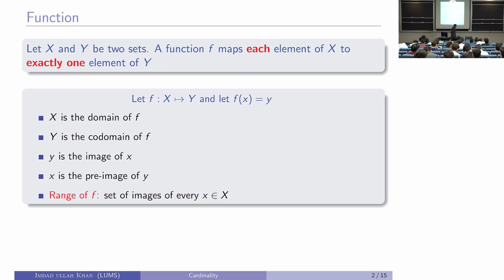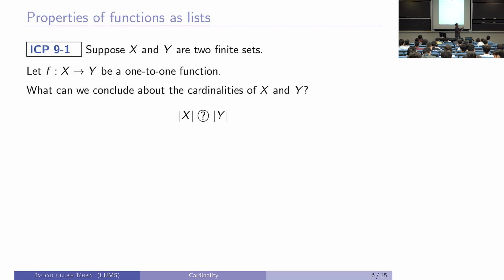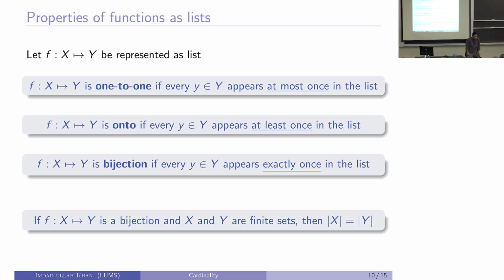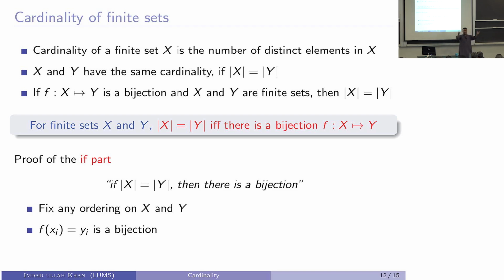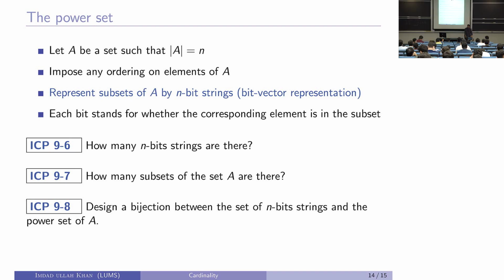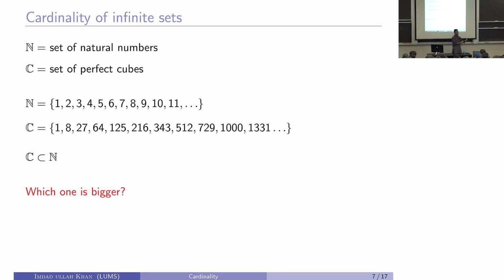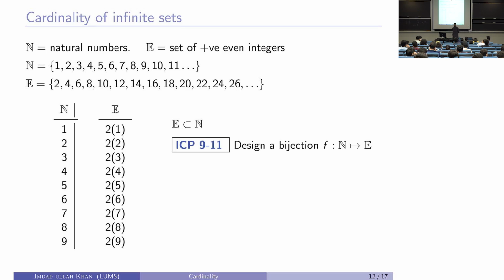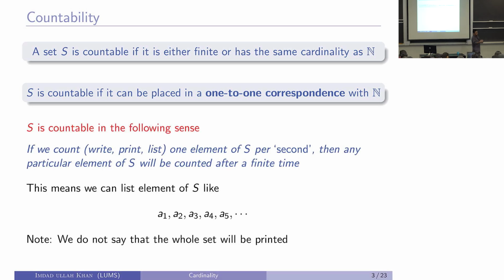Discrete Mathematics CS210 - Lecture 17 - Cardinality (Part 1)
Chapters:

0:00:31 - List Representation of Functions
0:04:45 - Properties of functions as lists
0:22:29 - Cardinality of finite sets
0:40:21 - Cardinality of infinite sets
0:58:34 - Countable Infinite Sets